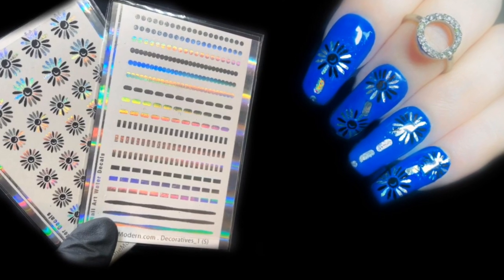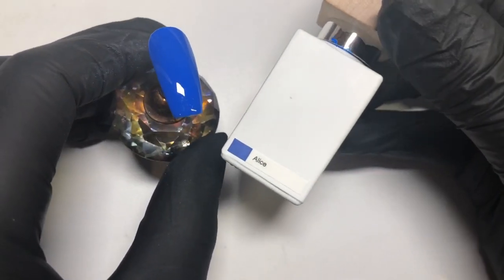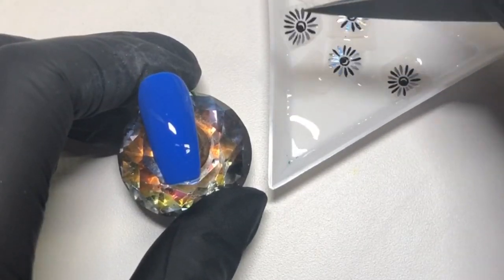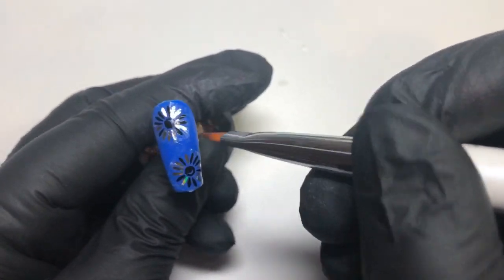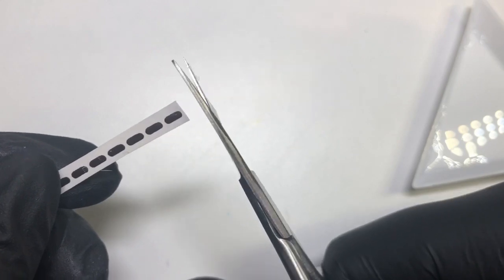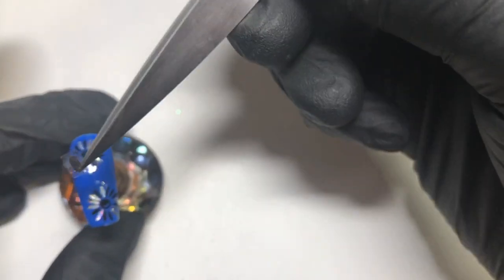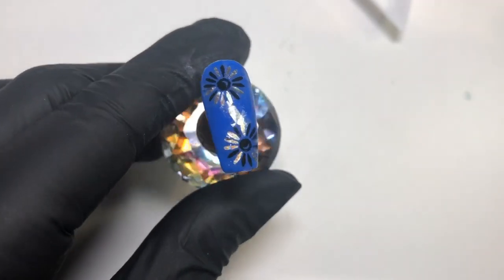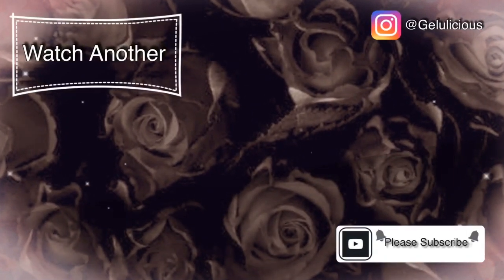SheModern 2 Colour Foil Art | Flower Daisy Chain Design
A huge thank you to Tina from SheModern for sending me these products for review

BUY THESE PRODUCTS HERE:
Modelones Alice Collection
Alice gel Polish for the Base.